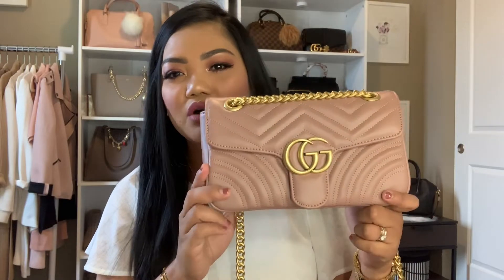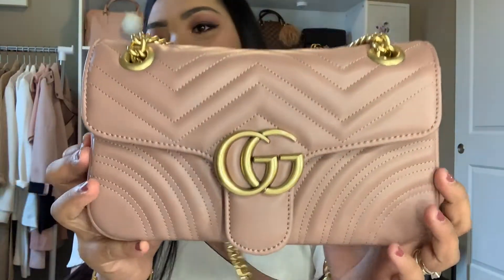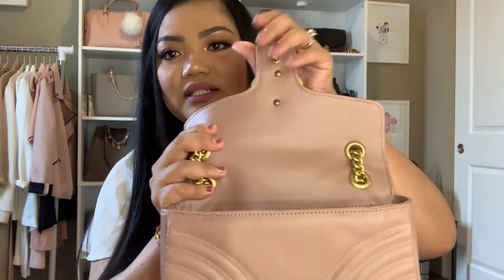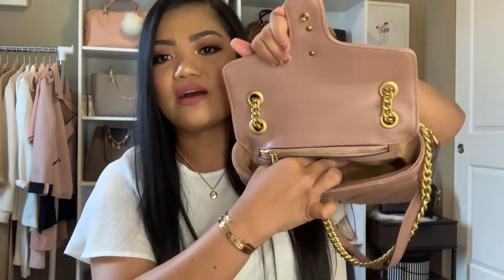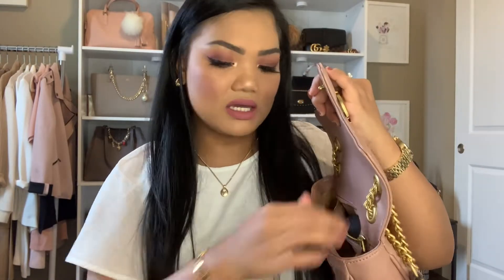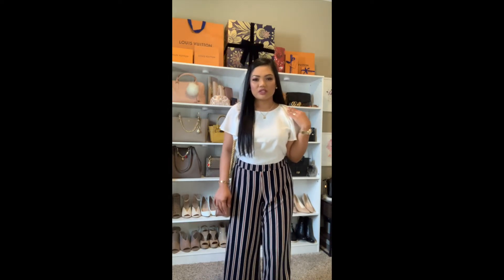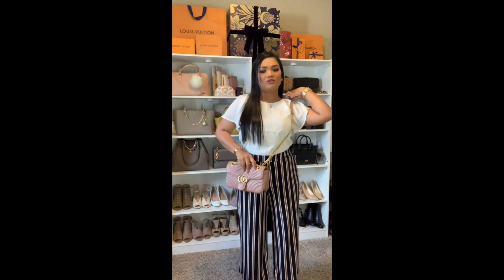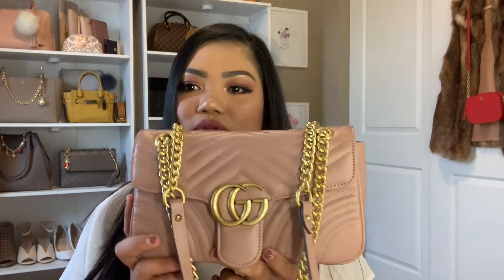What's in my Gucci Bag?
GG Marmont matelassé shoulder bag;